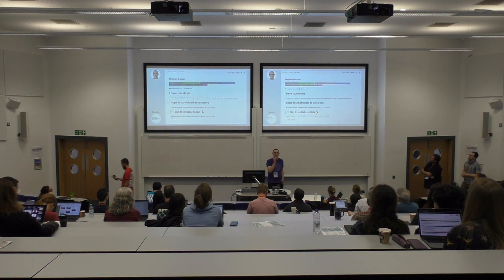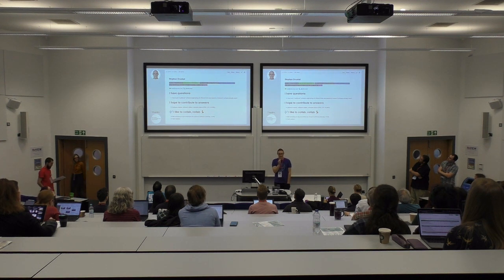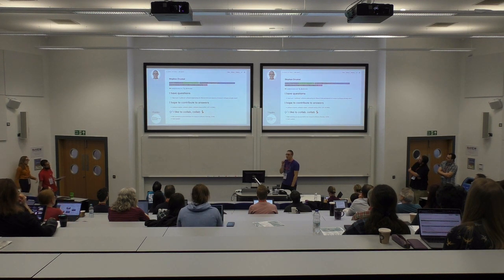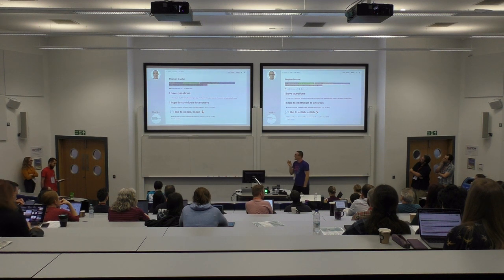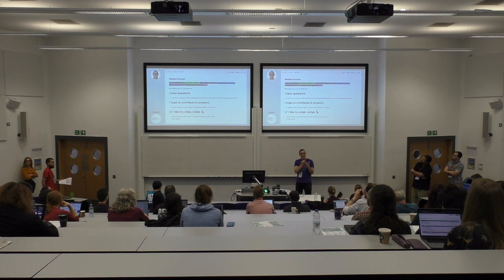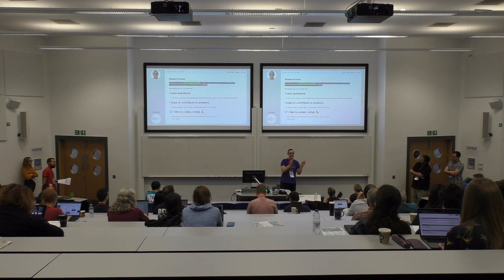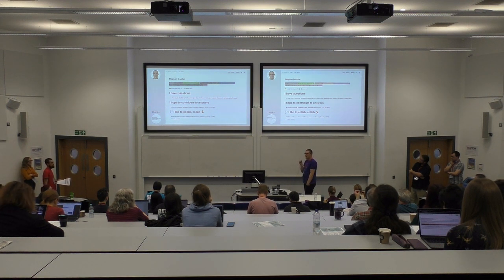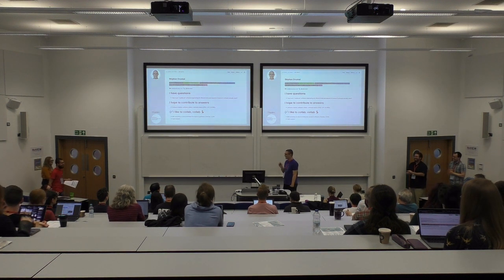"Traditional" Software Engineering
By Stephan Druskat